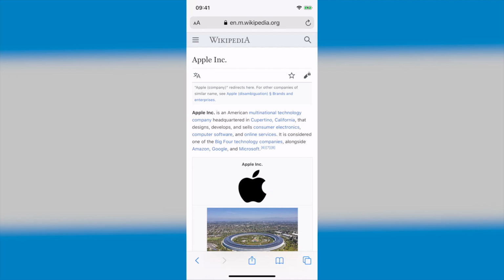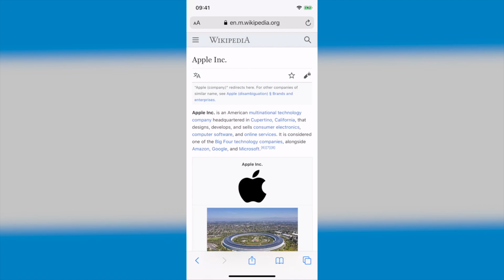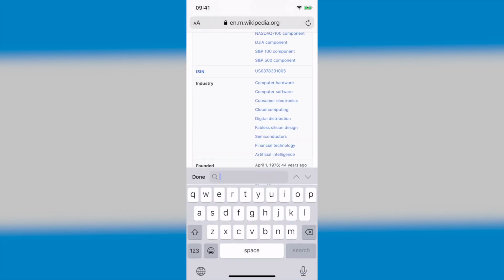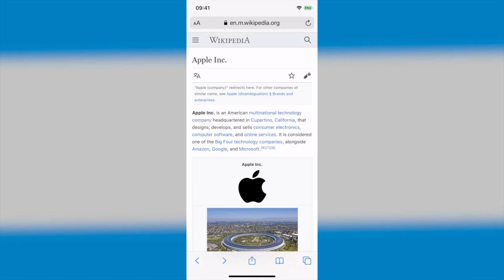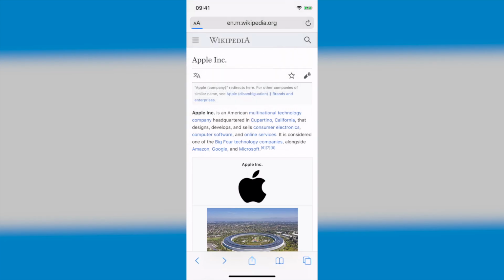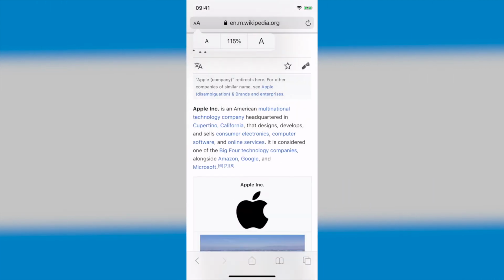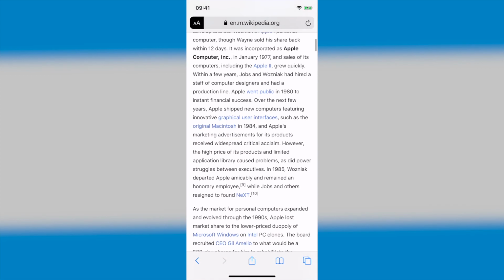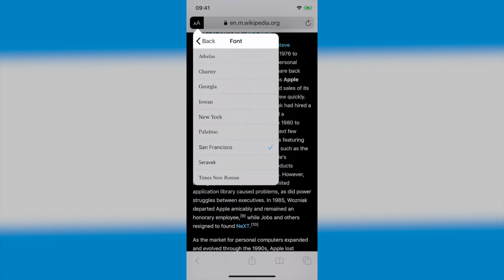How to Use CTRL F/CMD F on iPhone (2020)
In this video, you'll learn how to find text on a webpage on your iPhone (like how you use CTRL F on a PC or CMD F on a Mac to find text), as well as see a couple of bonus Safari tips! This is definitely one of the most hidden yet useful features on the iPhone. This tutorial works for any device that can run iOS 13 or iOS 14, including the iPhone SE, iPhone 6s, iPhone 6s Plus, iPhone 7, iPhone 7 Plus, iPhone 8, iPhone 8 Plus, iPhone X, iPhone Xs, iPhone Xs Max, iPhone 11, iPhone 11 Pro, iPhone 11 Pro Max, iPhone SE 2 (second generation), iPhone 12, iPhone 12 Pro, and iPhone 12 Pro Max!

Device: iPhone X Space Gray 64GB